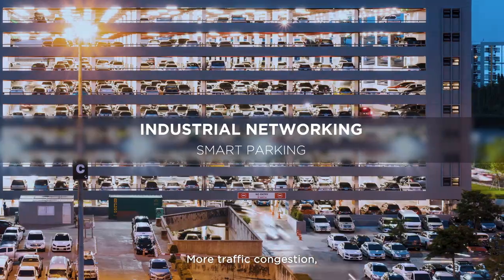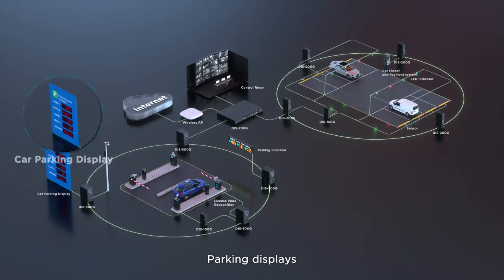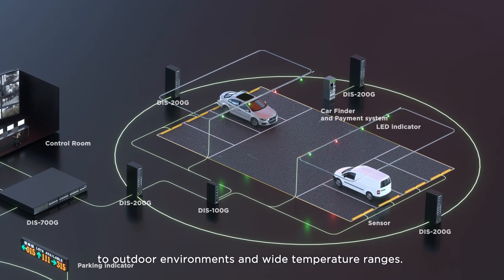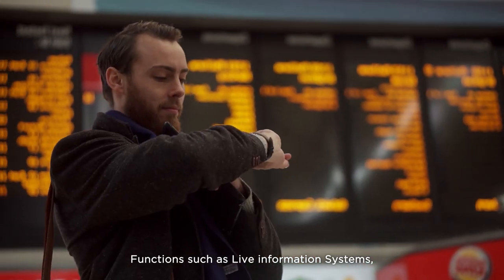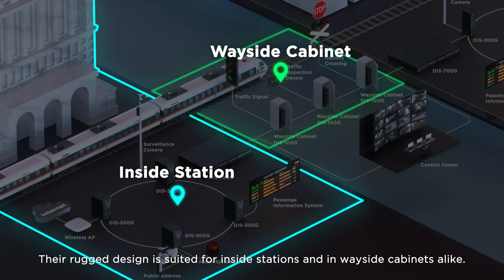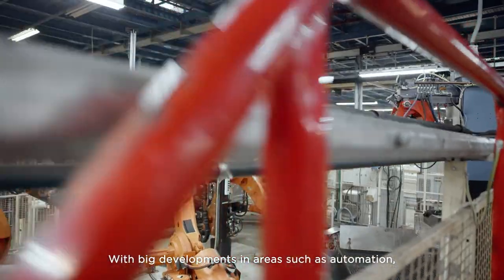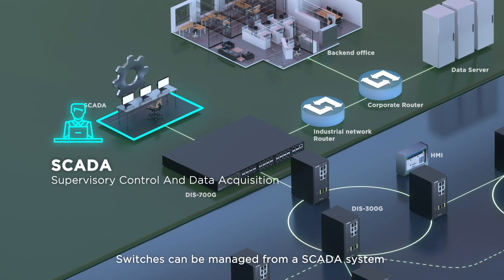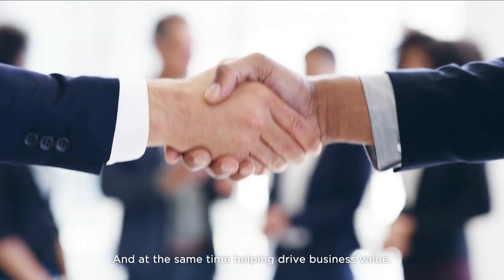Industrial Networking | D-Link for Business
In the era of Industry 4.0, we are seeing rapid transformation of connectivity in not just the factory, but the warehouse, logistics centers and container ports. As robotics are increasingly integrated into processes that are themselves incredibly intelligent, they also require the next level of connectivity.

The D-Links LTE Robotics solution features the reliability, bandwidth and speed capable of facilitating these advanced robotics in a way that previous technologies could not. It can enable the automation, communication and transformation of big industry.

If you are ready to face the challenge of Industry 4.0 head on, then do it hand in hand with D-Link to ensure long term business success.